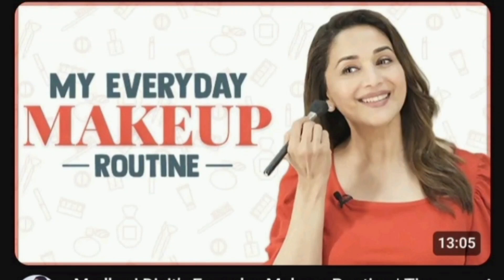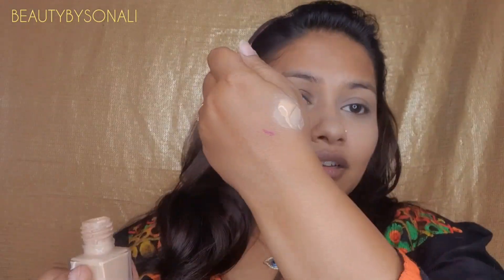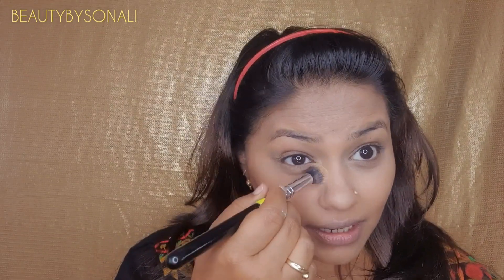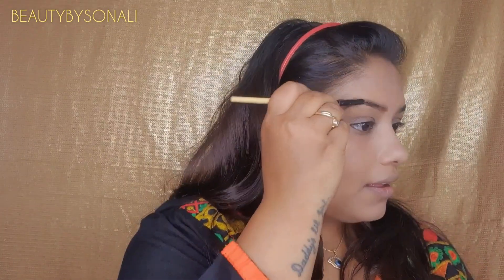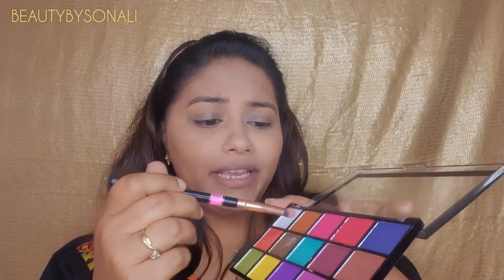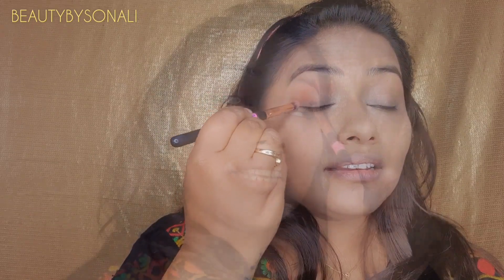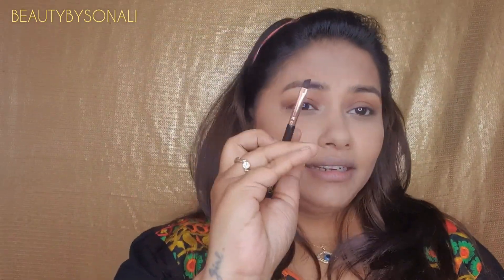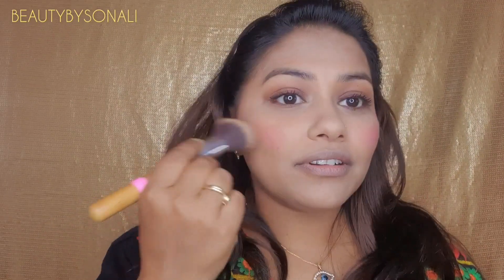Maduri dixit Everyday Makeup ROUTINE using affordable products complete tutorial step by step bbs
BRIDAL BOOKINGS ARE AVAILABLE AT STUDIO AND VENUES

WE WORK ACROSS THE GLOBE 🌎

28  DAYS PROFESSIONAL MAKEUP & HAIR COURSE

WEEKDAYS & WEEKEND  BATCHES FOR SELFMAKEUP & HAIR

DRAPING CLASSES

BEAUTYBYSONALI BRIDE PROFESSIONALMAKEUPARTIST BANGALOREMAKEUPARTIST HDMAKEUP AIRBRUSHMAKEUPARTIST

My FB , Justdial , Instagram   google youtube   link is attached above you can have a look at my work

28  DAYS PROFESSIONAL MAKEUP & HAIR COURSE

DRAPING CLASSES